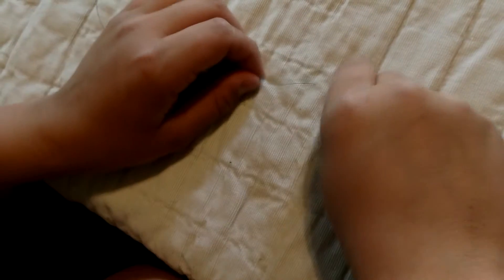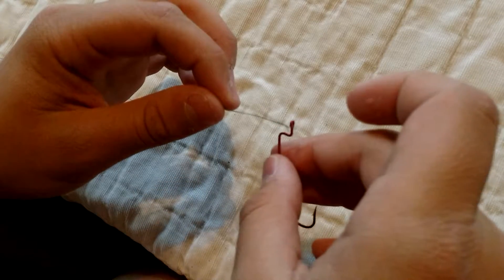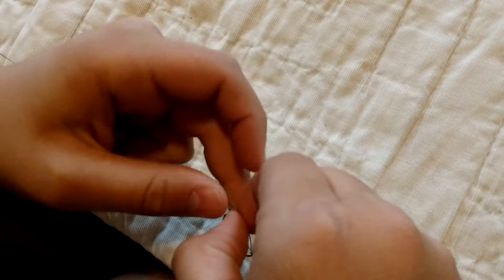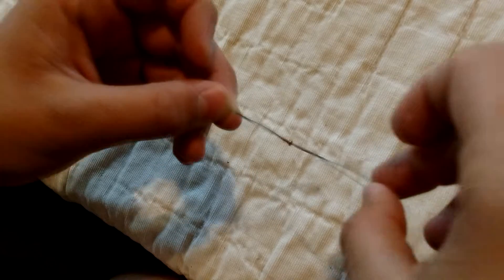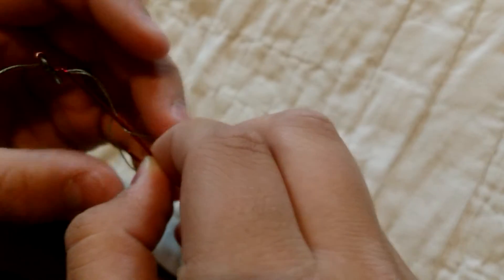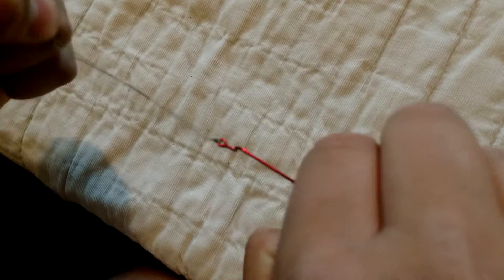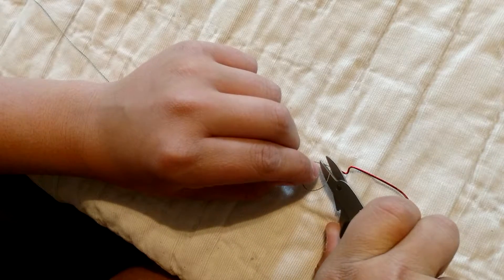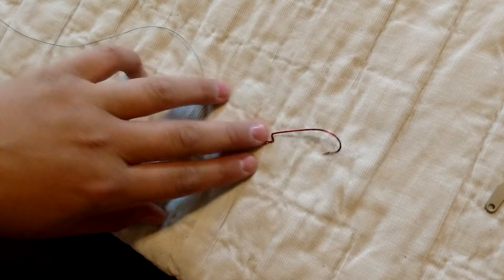finest fishing knot